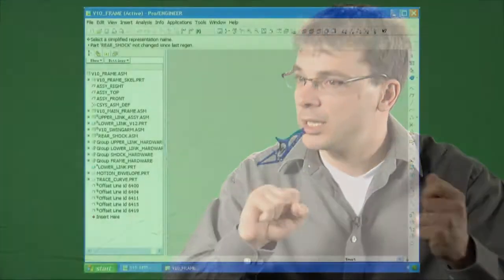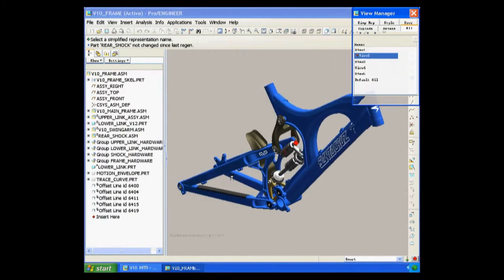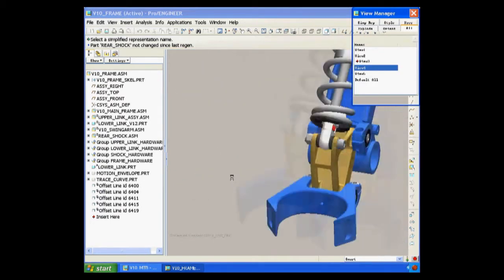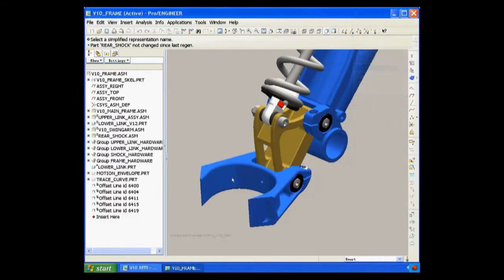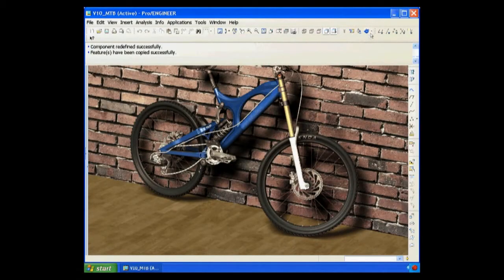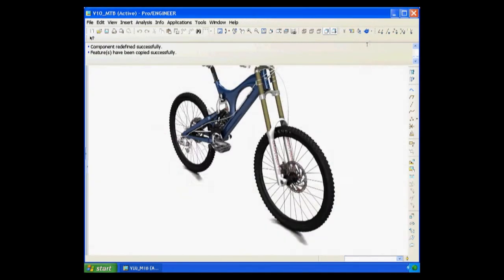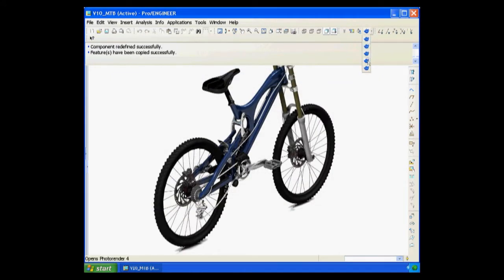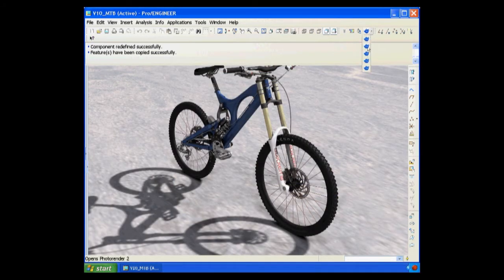PTC on Real-time Rendering for CAD Models with ATI FirePro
Hear what Paul Sagar, product manager computer aided design solutions for PTC, has to say about ATI FirePro as a real-time solution for CAD customers.